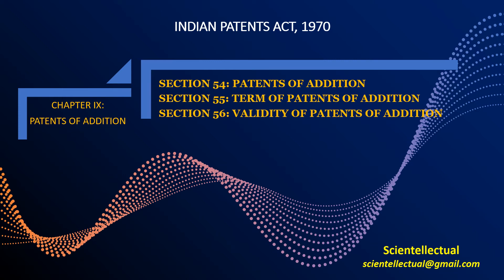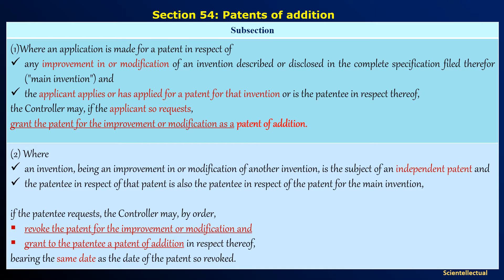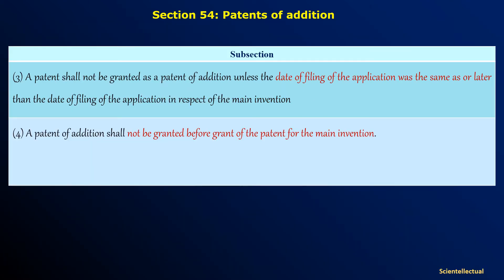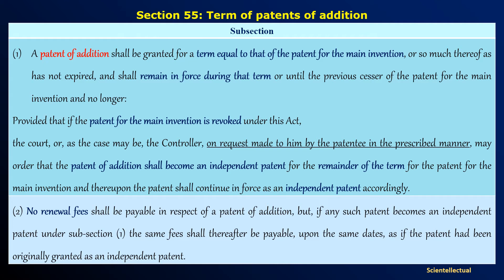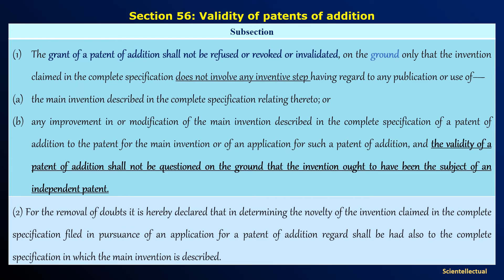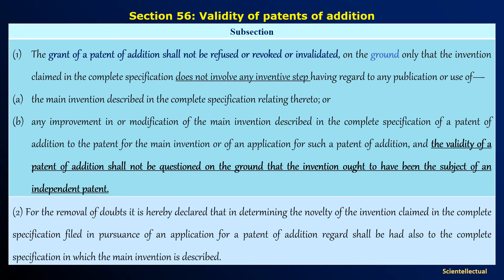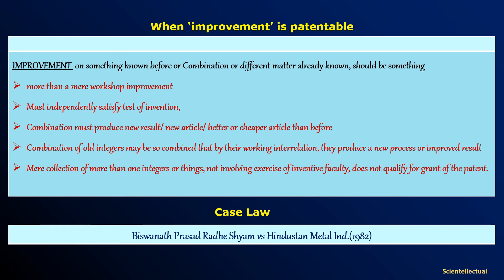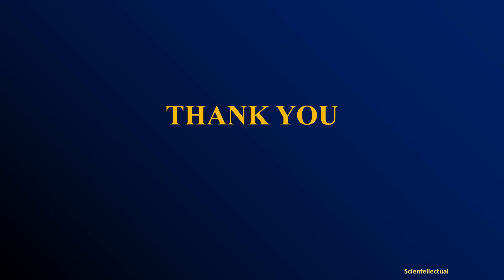S54-S56, PATENTS OF ADDITION, INDIAN PATENTS ACT, 1970 (Indian Patent Agent Exam)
S54- PATENTS OF ADDITION,
S55- TERM OF PATENTS OF ADDITION
S56- VALIDITY OF PATENTS OF ADDITION